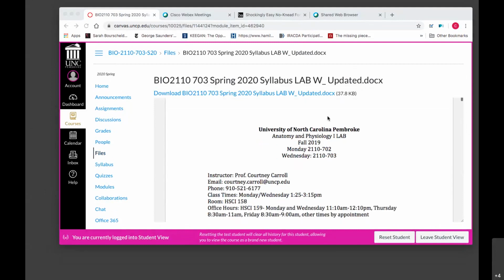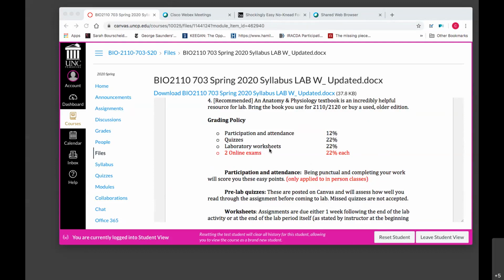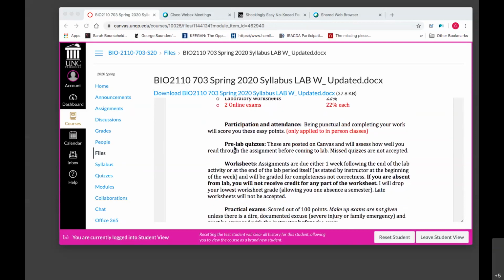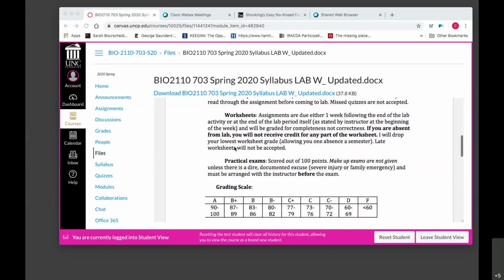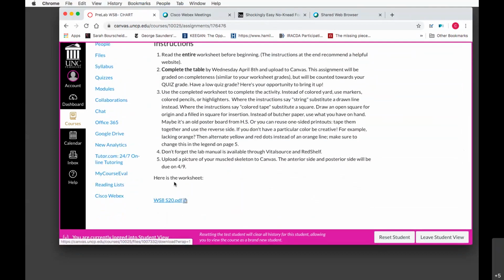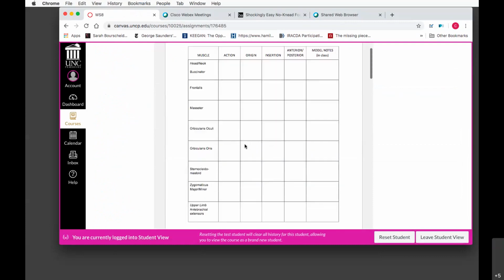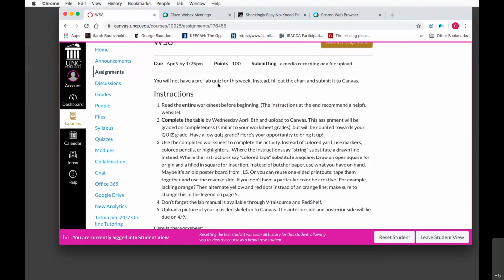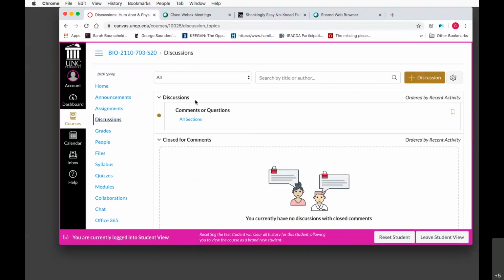UNCP Bio 2110-703 3/25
Lab discussion for UNCP's Bio 2110-703 Anatomy and Physiology I lab. We discussed the upcoming exam and changes for the semester.